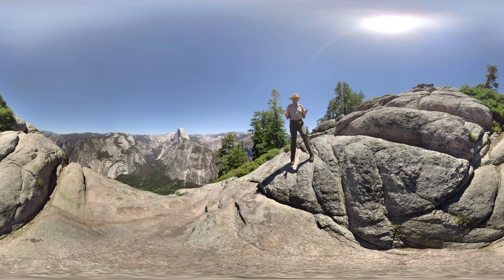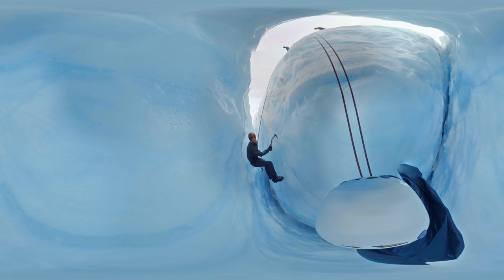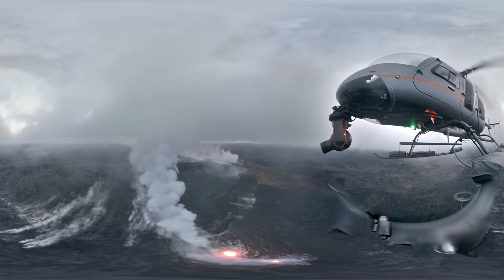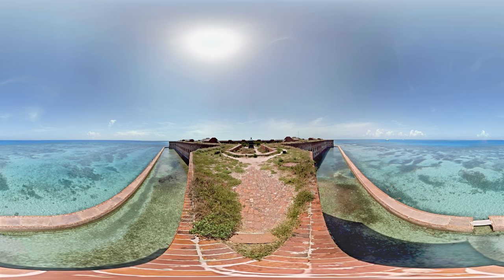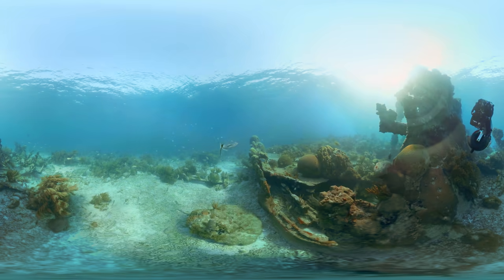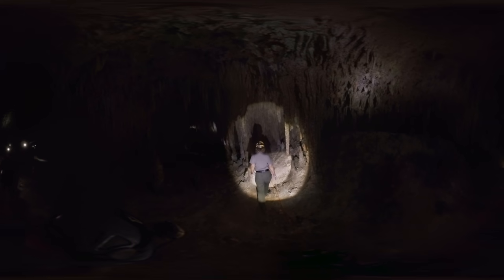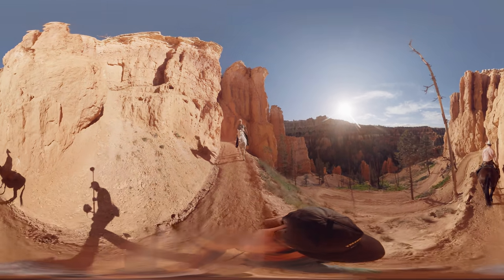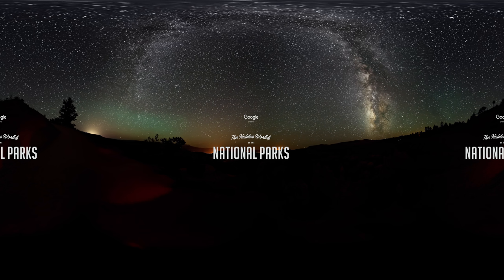The Hidden Worlds of the National Parks 360° VR Film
Get a full 360° view by moving up, down, and all around. Best viewed on mobile or with Google Cardboard in the YouTube app

Follow rangers on a journey to places most people never go. Experience the sights, sounds, and adventures of Kenai Fjords, Hawai'i Volcanoes, Carlsbad Caverns, Bryce Canyon, and Dry Tortugas in stunning 360° video.

Continue the adventure at g.co/nationalparks.